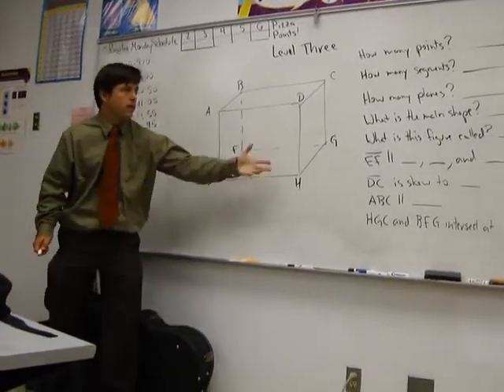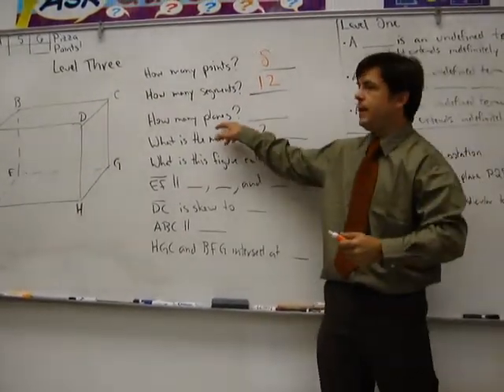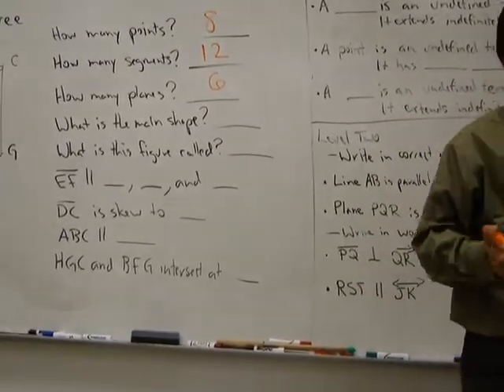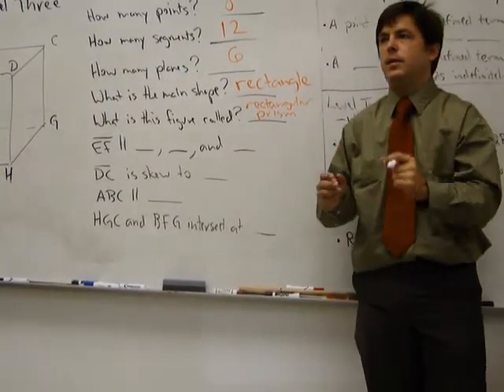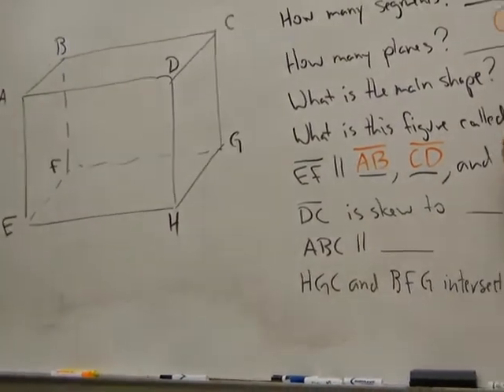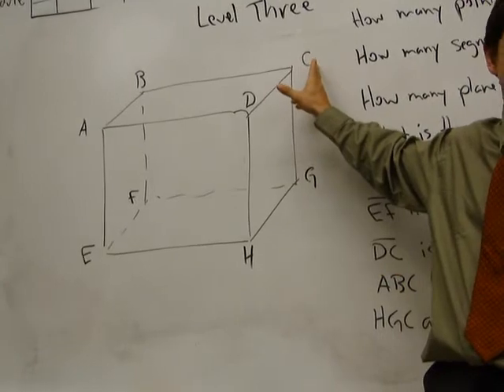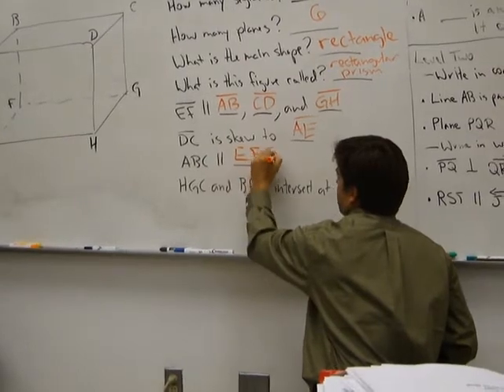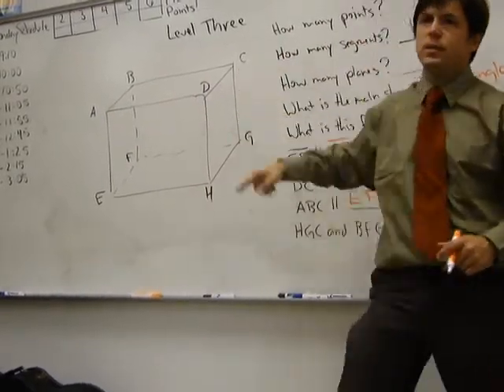Undefined Terms Level Three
Level Three Problem is demonstrated